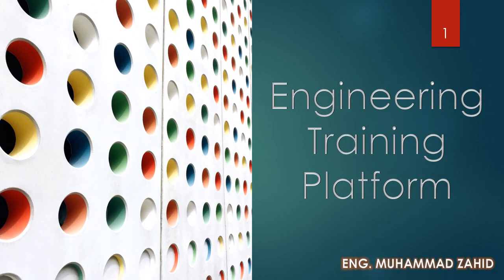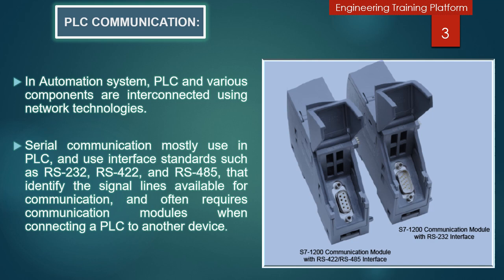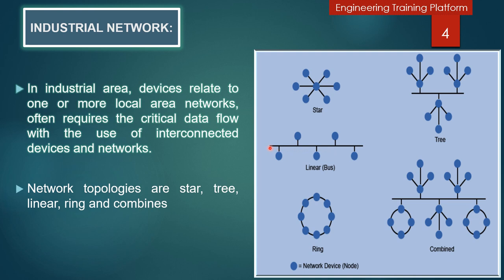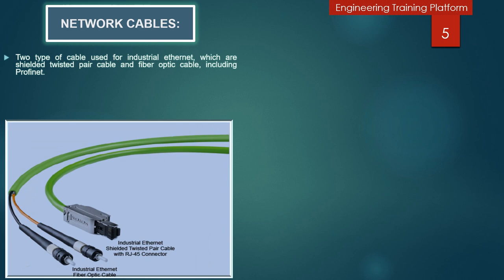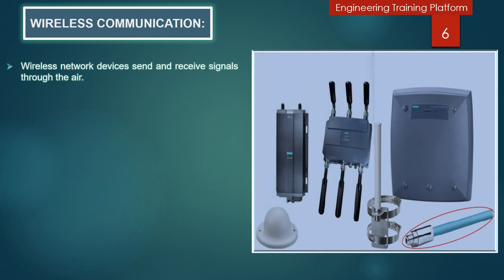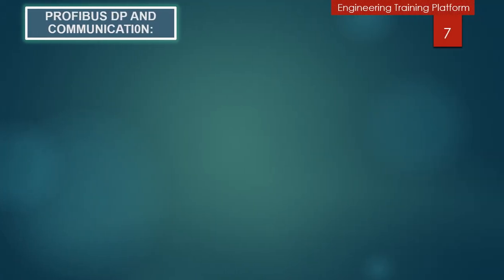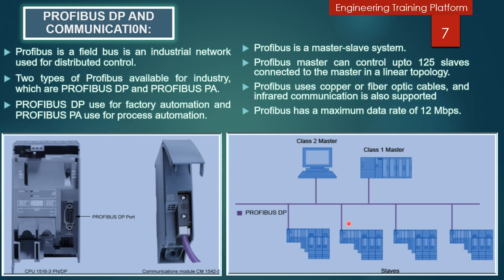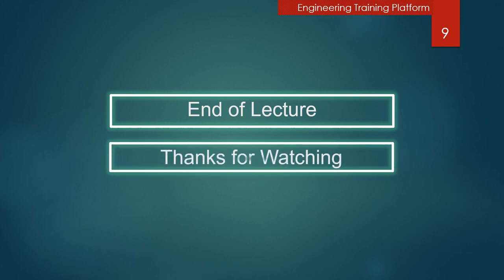PLC Communication , Industrial Network & Profibus DP and Network Cables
In this presentation, we will cover the topics for PLC Communications, Industrial Networks, Profibus DP, and network cables.